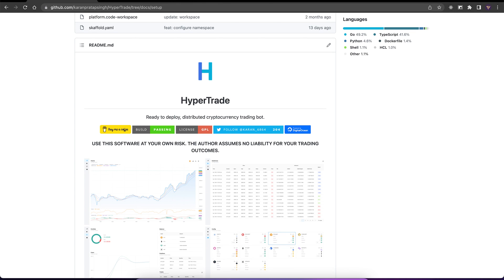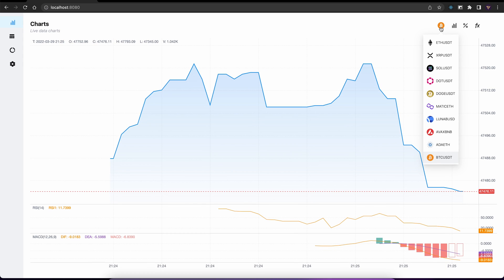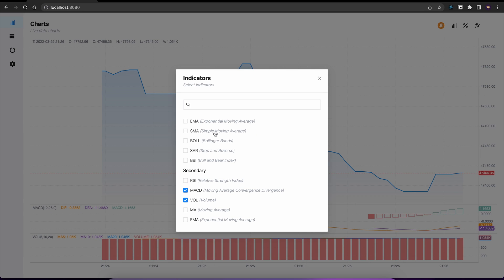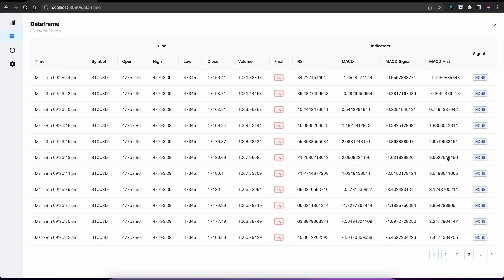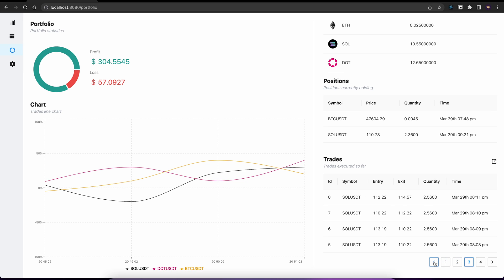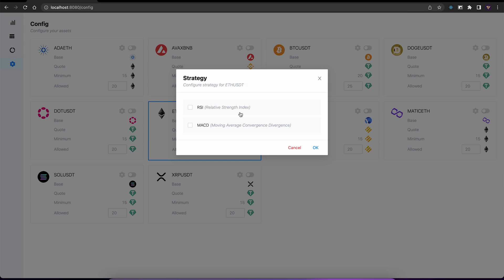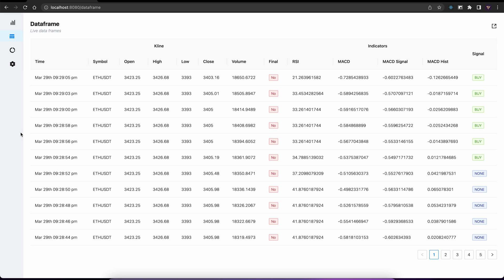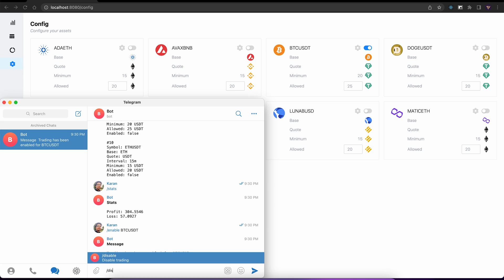HyperTrade - Distributed cryptocurrency trading bot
In this video, I will discuss my recent hobby project HyperTrade.